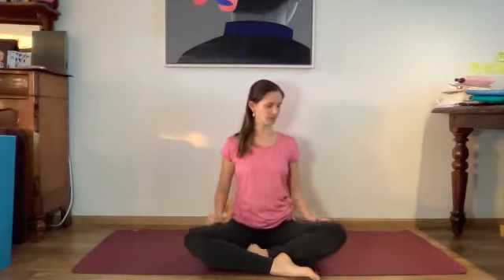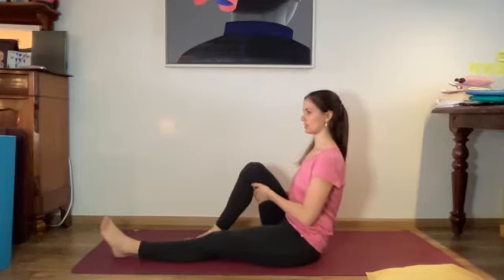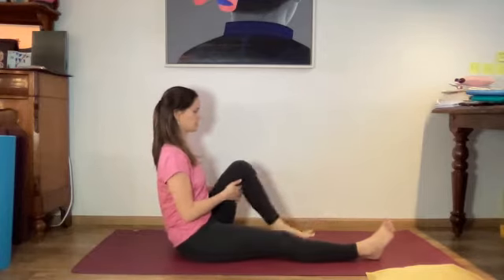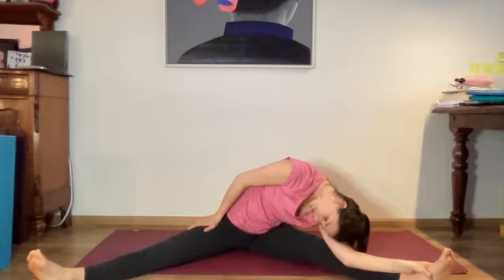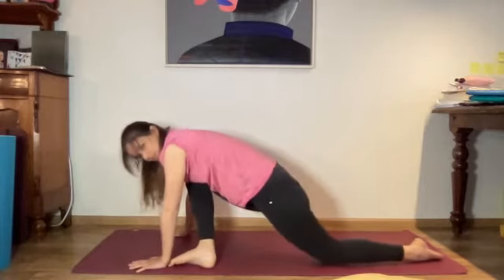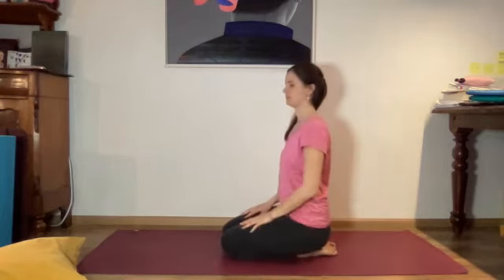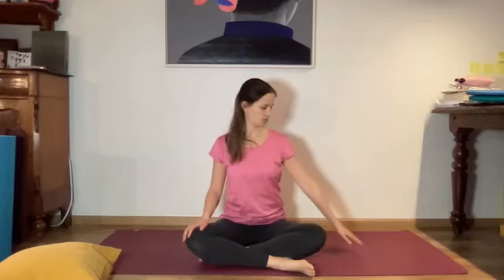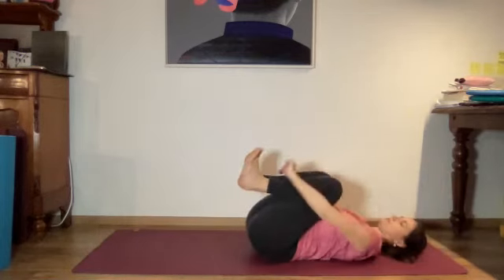Yoga 21 april 2021